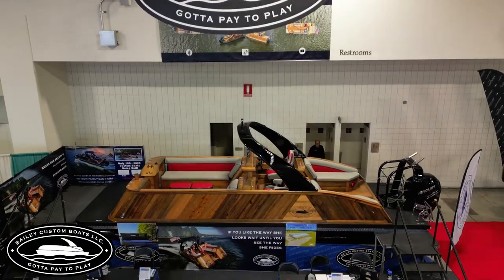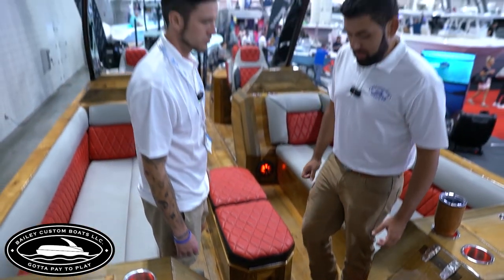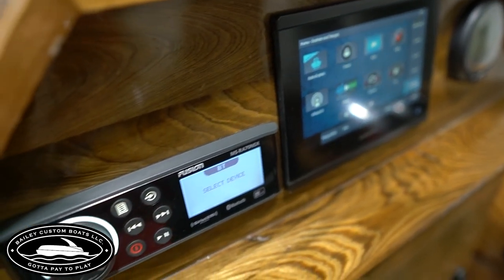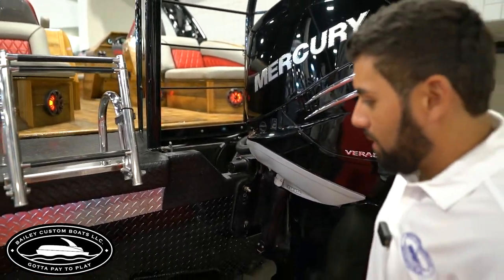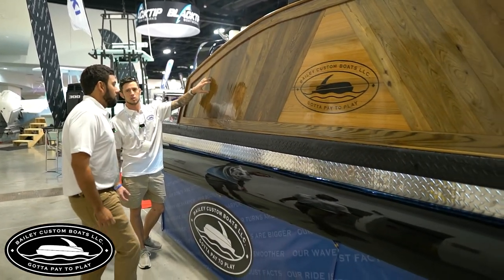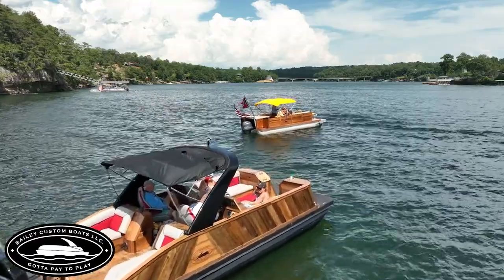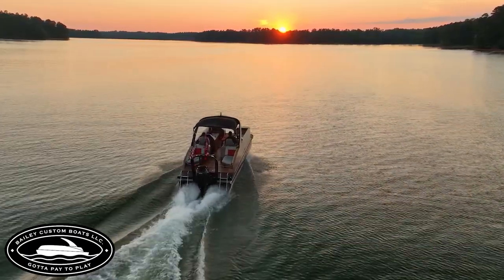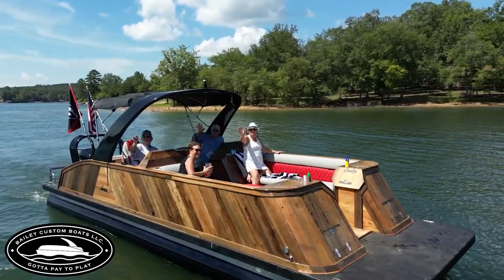Take a Walk Through of One of Our Boats With David & Jeff - Bailey Custom Boats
Walk through our Bailey Custom Pontoon Boat with David and Jeff at the 2022 Fort Lauderdale International Boat Show. They will show you all the details of this custom design to help give you ideas of features you may want when you build your Bailey Boat.

**The Only Limitation Is Your Imagination**

Bailey Custom Boats is building a limited edition sinker cypress pontoon boat. Bailey's has a unique hull design that allows for a much faster, smoother, and more maneuverable ride compared to our competitors. Our boat can turn on a dime with little speed loss, which means more fun for tubers and skiers. The shape of our hulls allows for a smoother ride than most, where you don't feel every little wave at any speed. Our hulls are foam filled, which gives the customers a more durable and buoyant boat. There is a LIFETIME WARRANTY on our hulls, guaranteed to never leak or sink. Be one of the first to build a custom Bailey Boat that you can pass down for generations.

Bailey designs and manufactures the best pontoon boats in the industry. We offer a wide range of options to make your boat one of a kind with our custom-build program.

From the drawing board to the water. This is a custom pontoon boat for you!

Highest Quality Custom Pontoon Boat // Lifetime Hull Warranty

Why Bailey Custom Boats? We are giving our customers the best on-water experience possible if you want to invest in a boat worth passing down for generations to come.